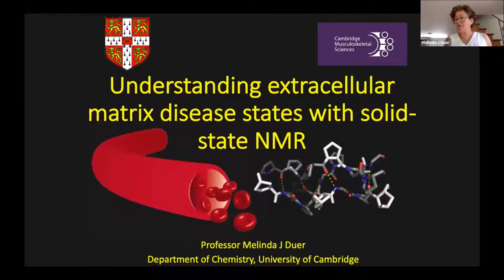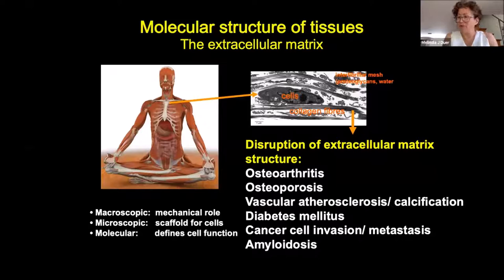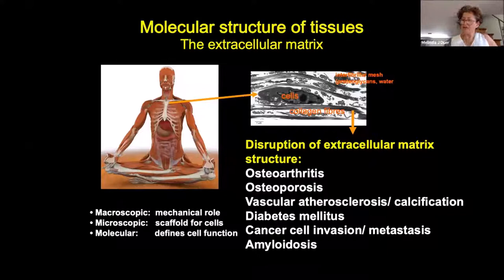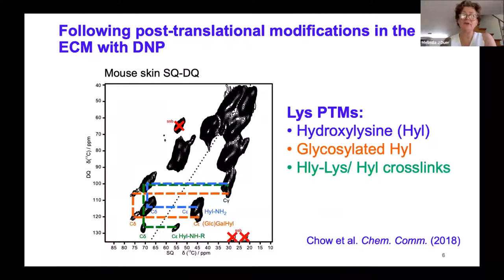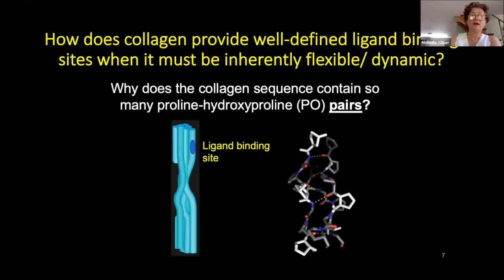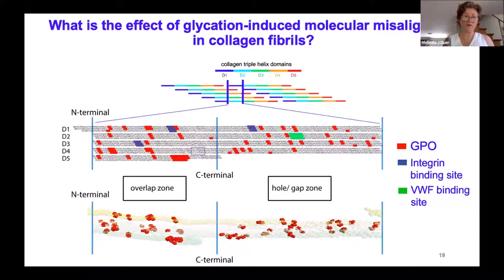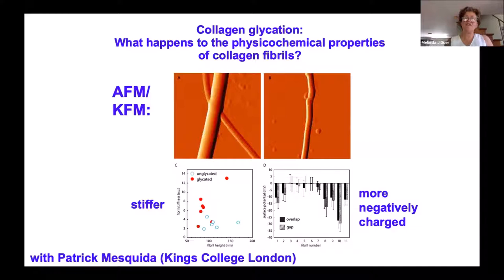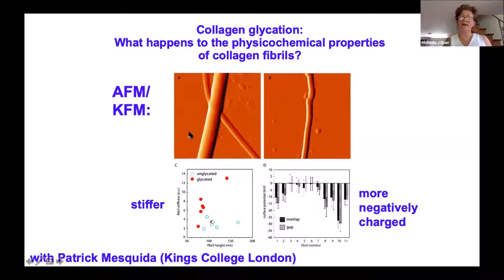2020-06-25 Emerging MR Webinar: Melinda J. Duer, Claudio Luchinat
Speaker 1 - Melinda J. Duer 0:00
Speaker 2 - Claudio Luchinat 34:55